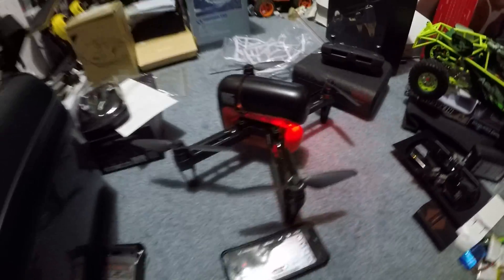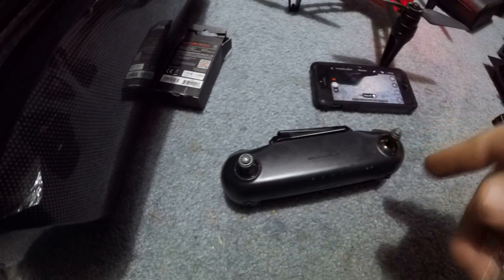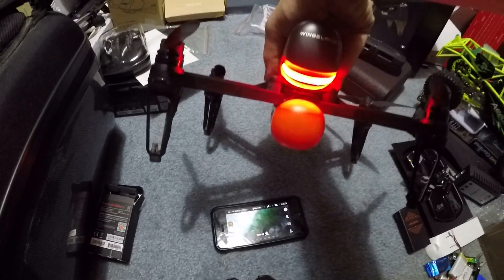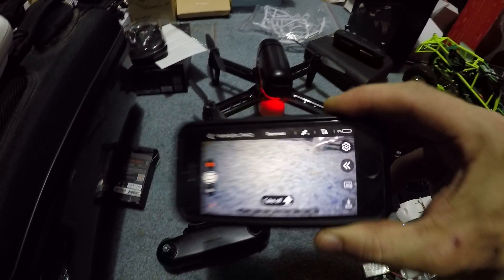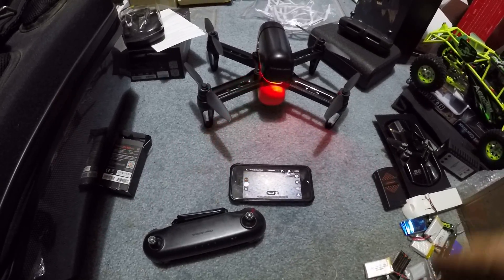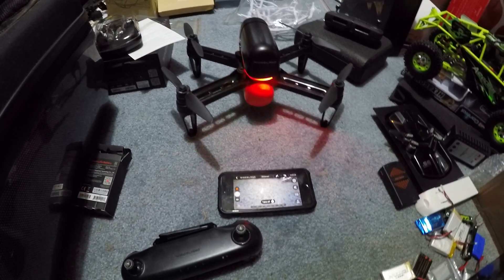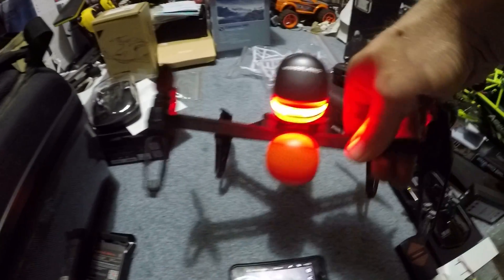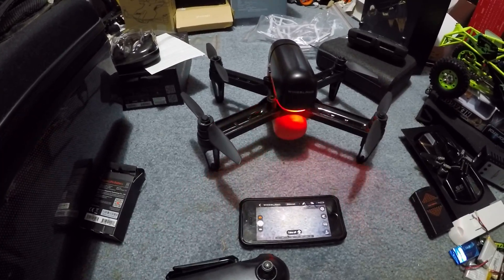WINGSLND M5 BATTERY ISSUE Full Charged app reads 0% GPS DRONE